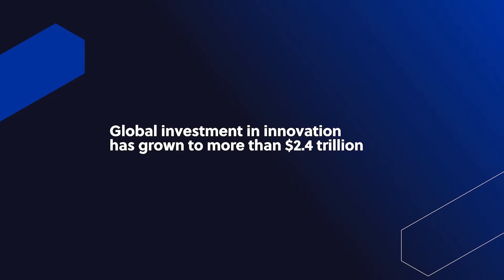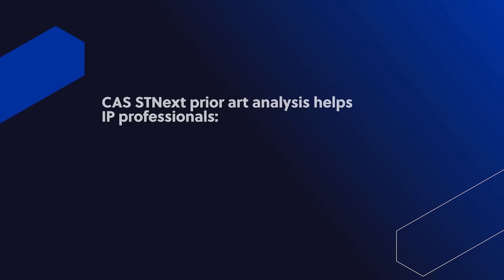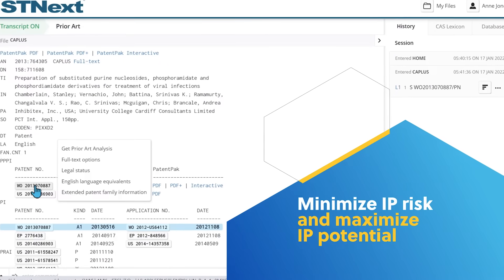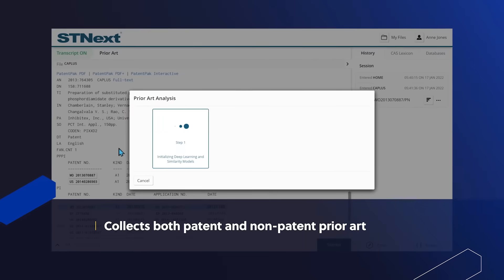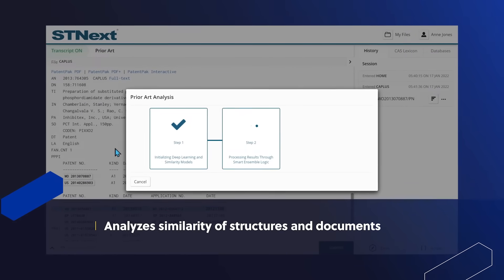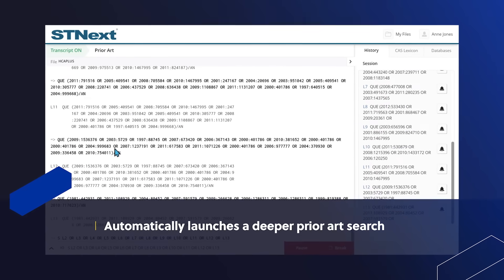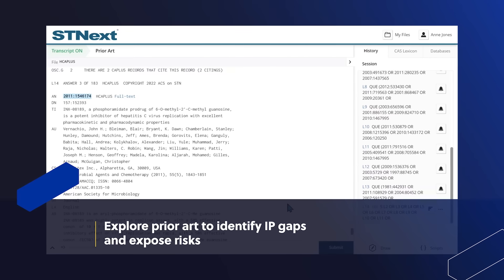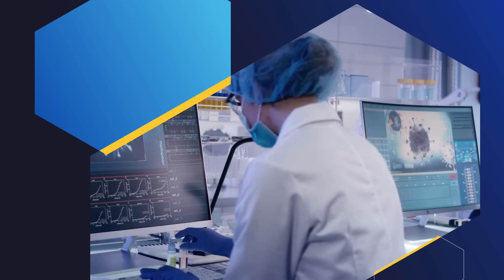Master Prior Art Analysis with CAS STNext® AI-Powered IP Strategy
A winning IP strategy requires a comprehensive and accurate pre-analysis of the ever-shifting global IP landscape before investment, which is becoming more complex by the day.

More than $2.4 trillion was spent on Innovation in 2021, and estimates suggest that as much as 30% of this was wasted due to incomplete prior art searches that fail to accurately assess the viability of Intellectual Property (IP).

CAS STNext® uses CAS-curated data and proprietary algorithms to find relevant IP information that can be difficult to find and generally requires a highly skilled searcher to retrieve and determine prior art.